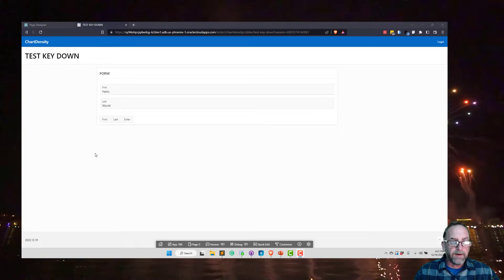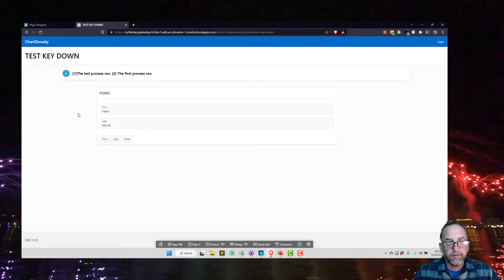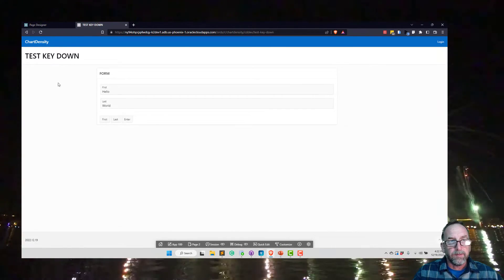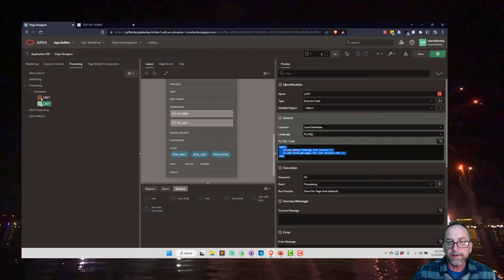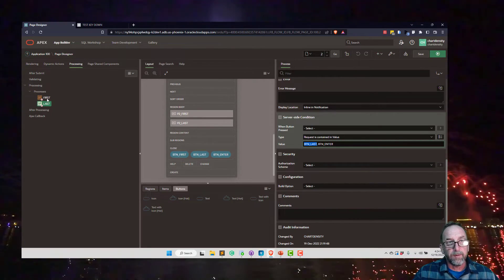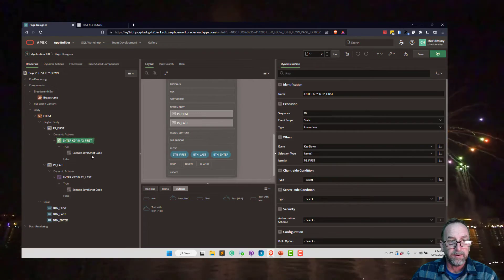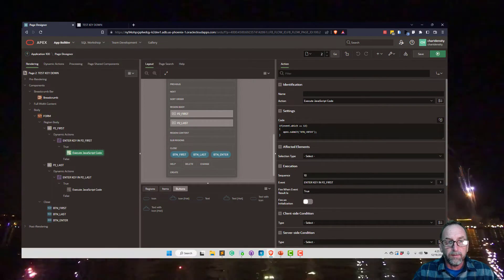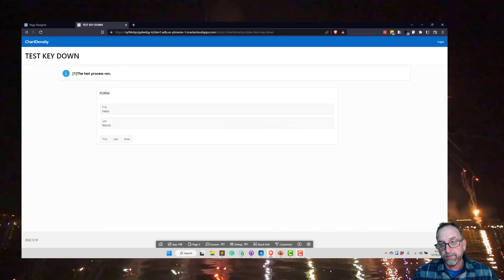How to run specific processes on a page based on buttons or key presses in Oracle APEX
You can filter processes using the REQUEST value which should equal the name of a button. You can use a dynamic action to capture enter key presses and simulate a button click. These steps can help you improve your users UI experience.